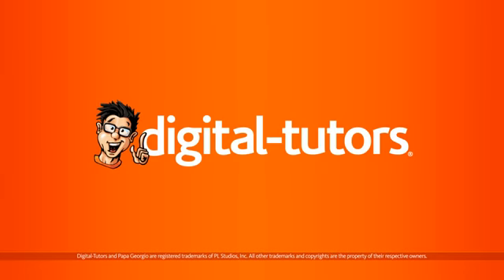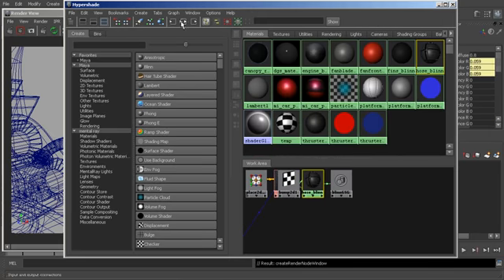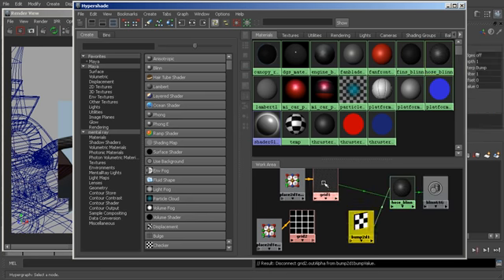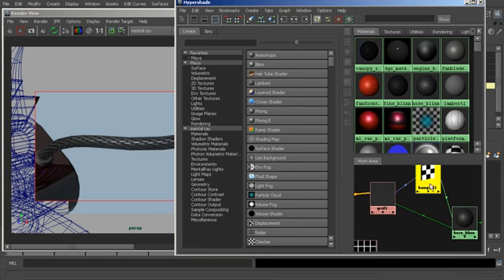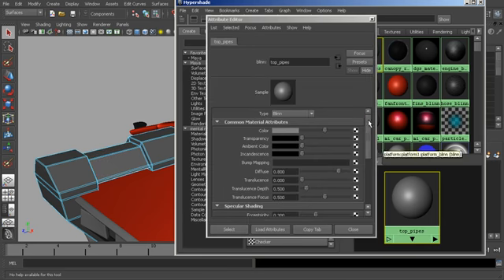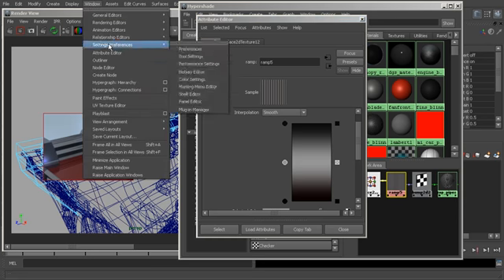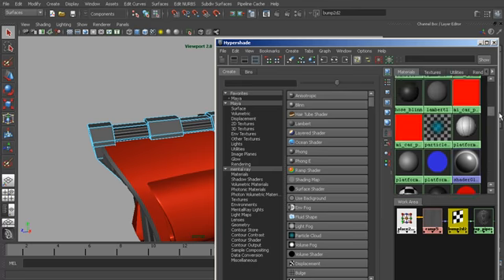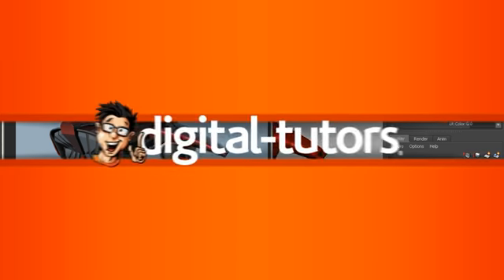Maya Tutorials Introduction to Maya 2013 Tutorial 48